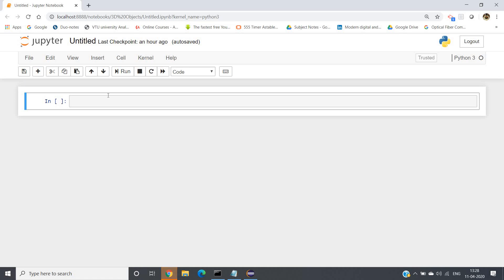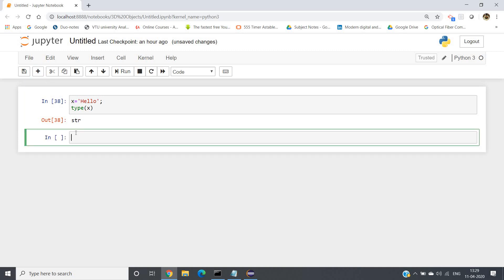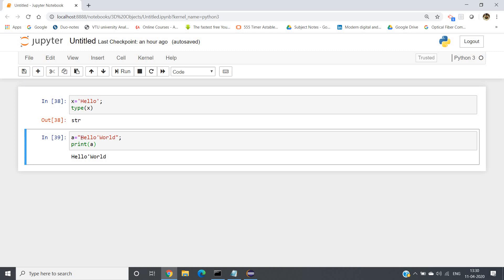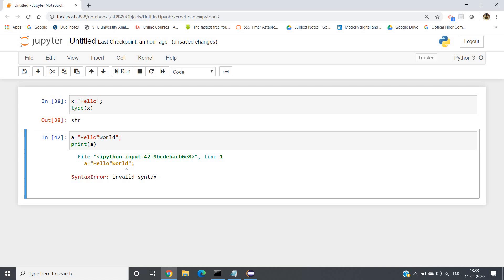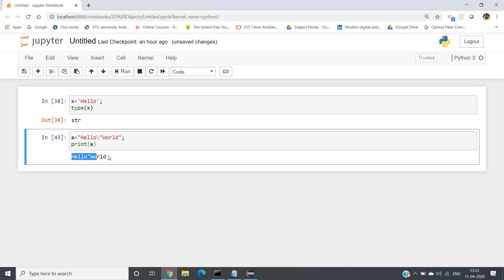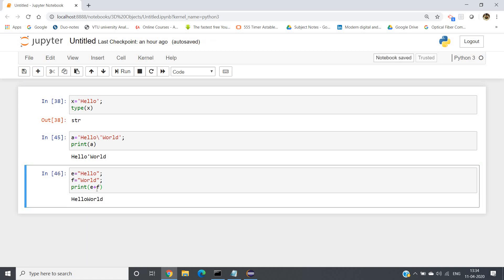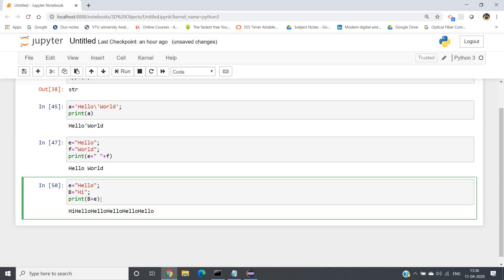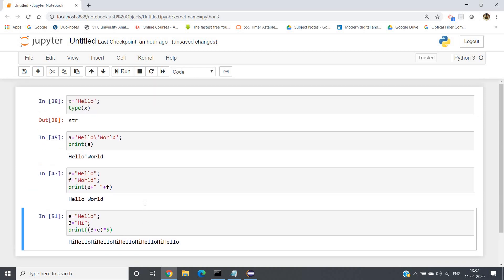Strings in Python | Castor Classes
Topics discussed in this video:
1)How to create a string in Python
2)String Concatenation
3) Multiplication of  a string with integer
4)How to use escape character in string